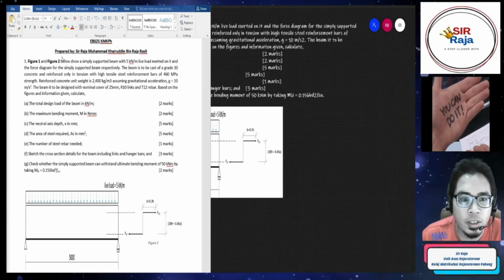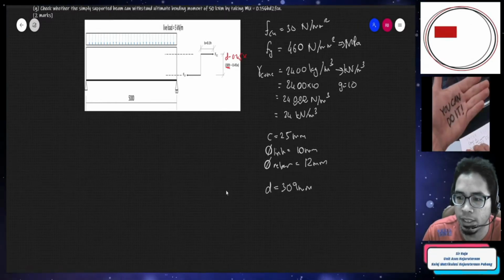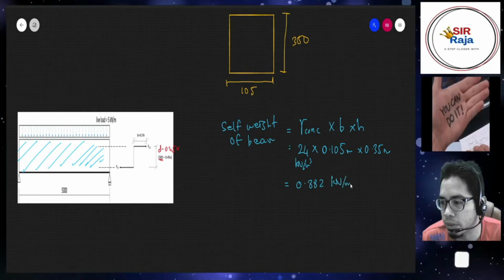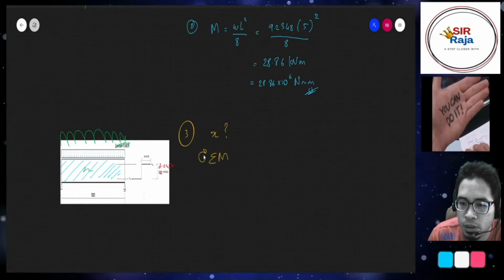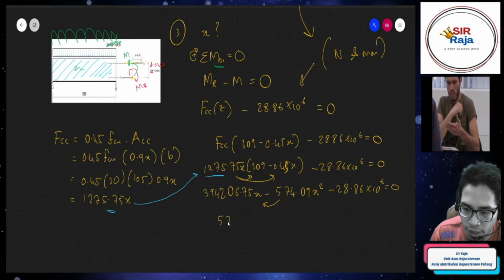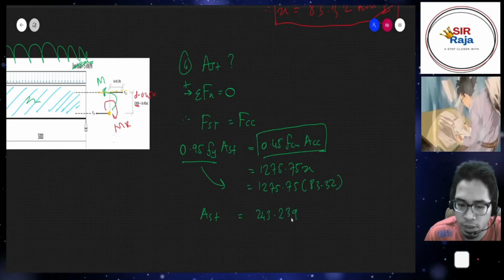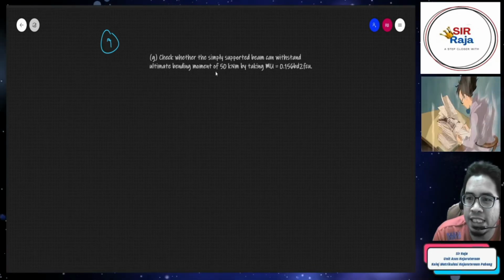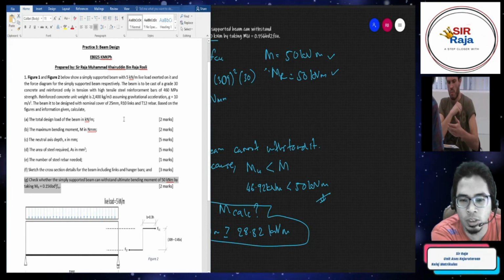BEAM DESIGN EXAMPLE 1